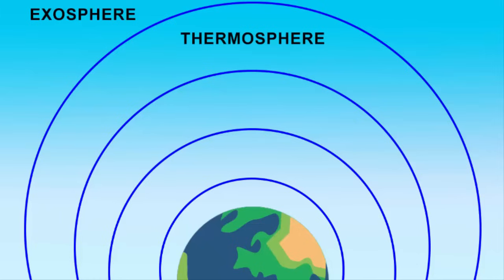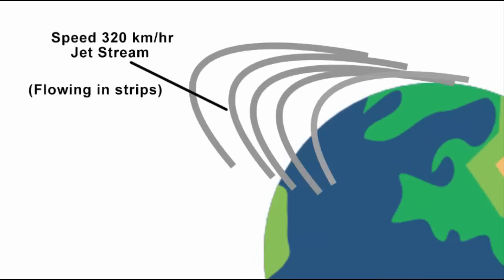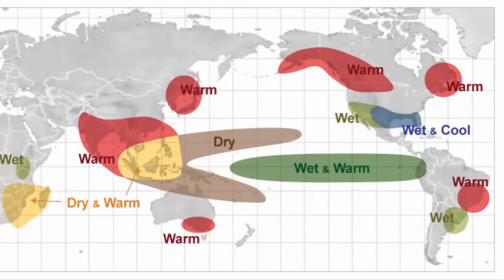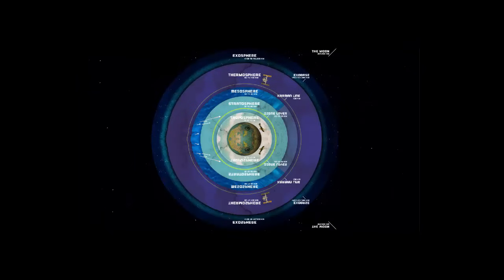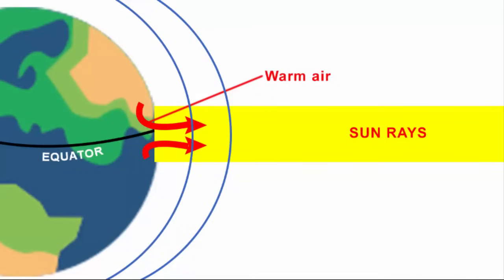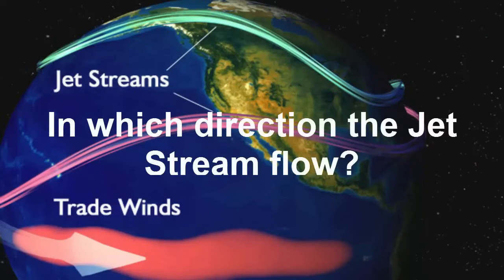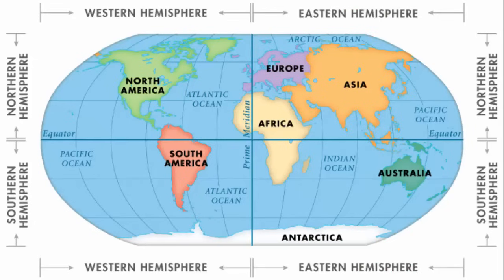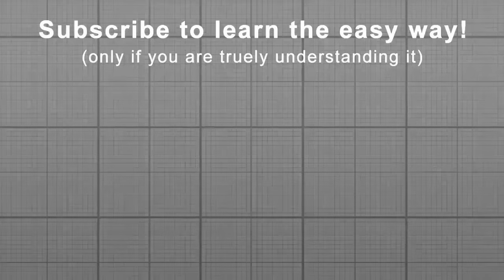Jet Streams - Its formation and its affects on Weather | Geography, Climatology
In this video we'll learn - What is jet stream? How are jet streams formed and how it affects the weather system?